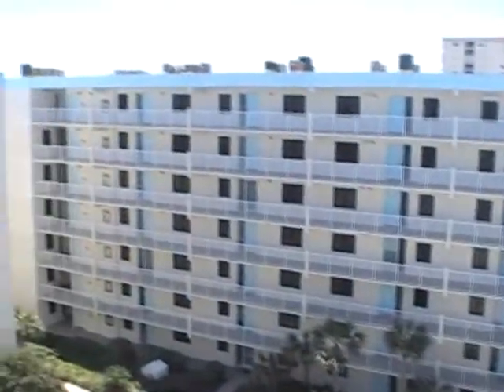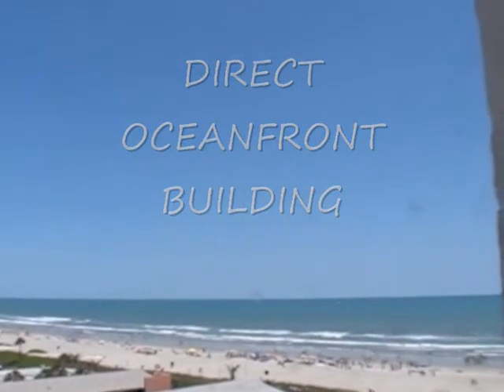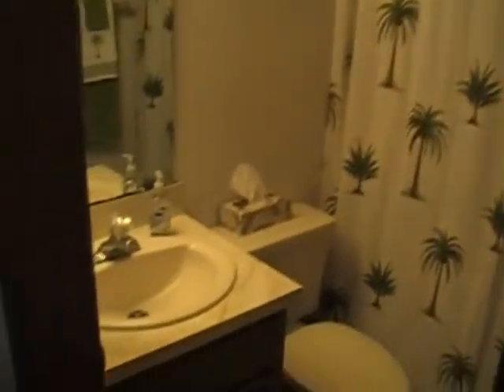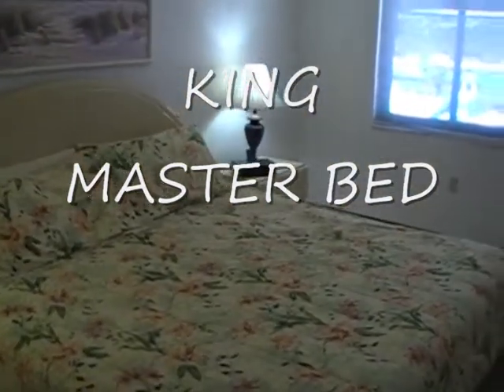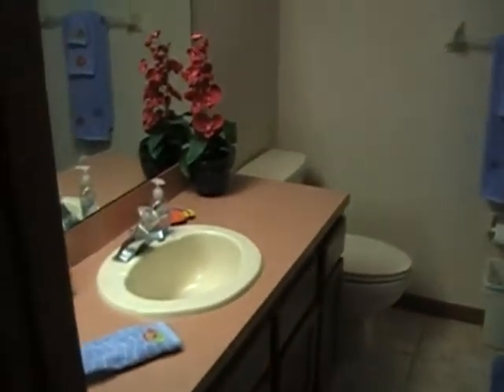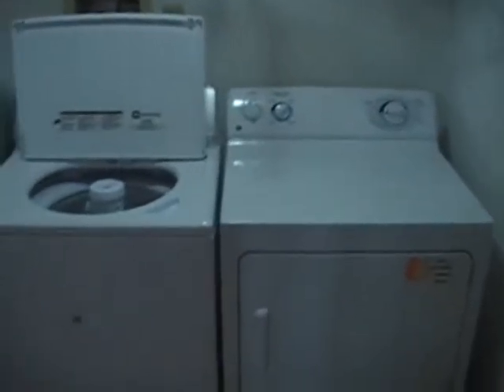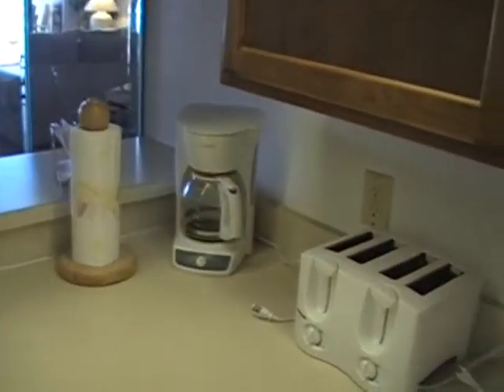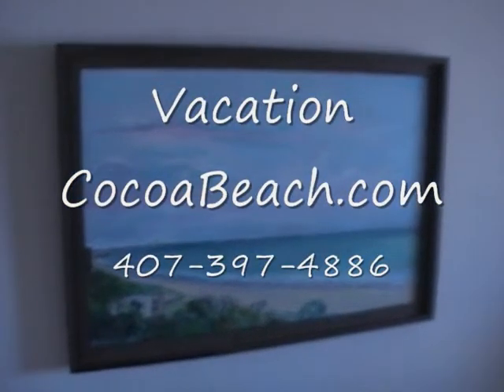Summer 2011 Sandcastles 701 Video Tour!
Unit 701 Rents by WEEK or MONTH!